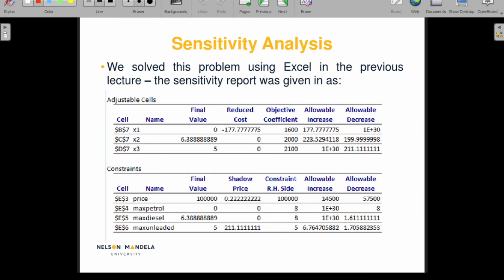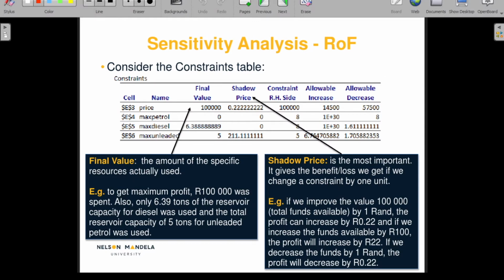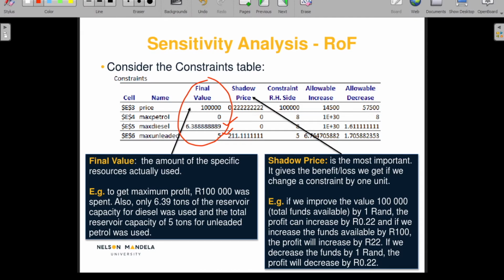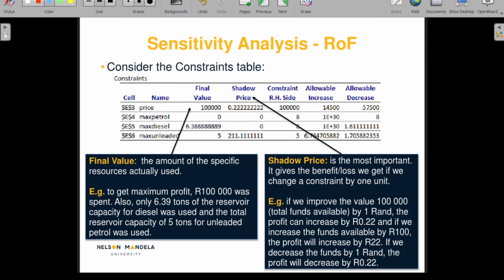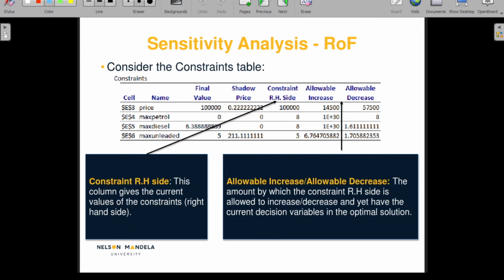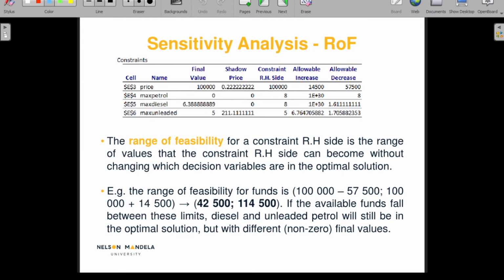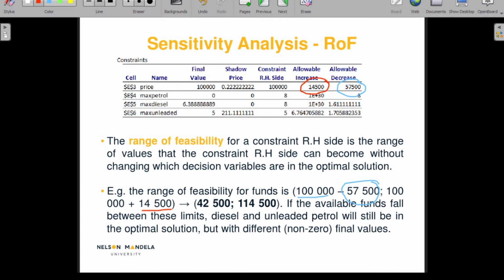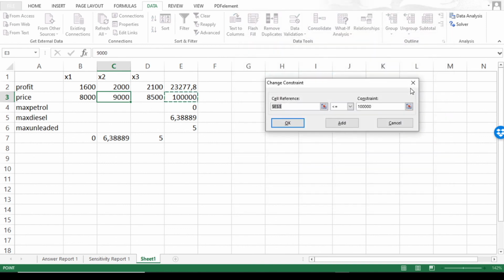STAV101 Lecture 19C Sensitivity analysis: Interpretation of the constraints table